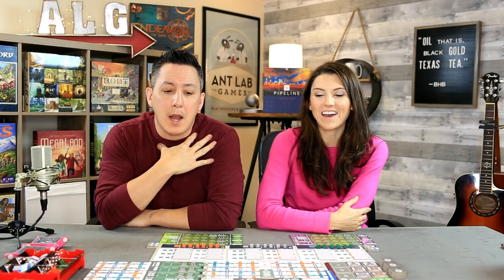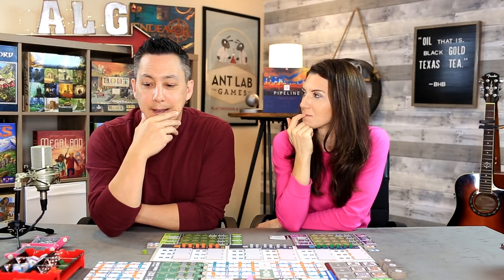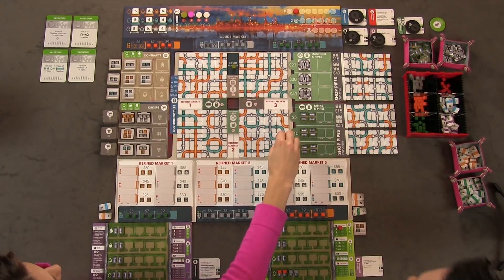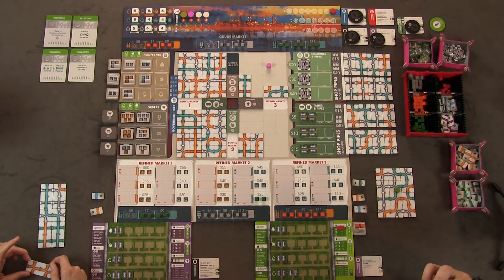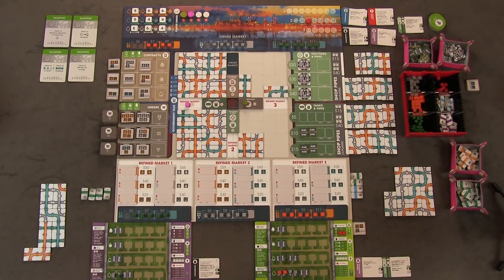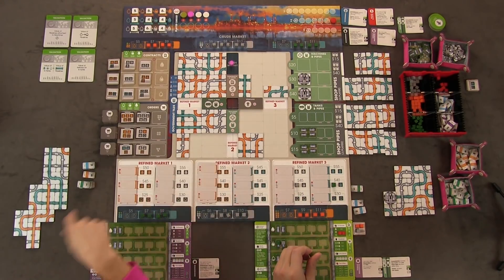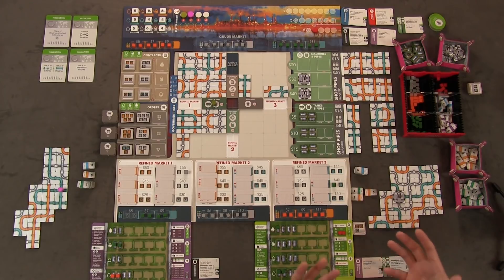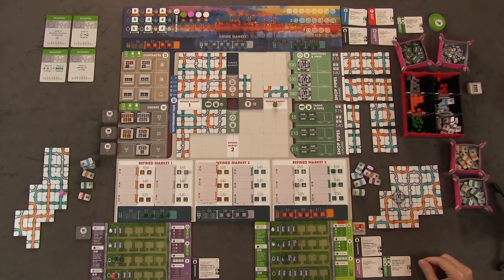Pipeline Playthrough Preview